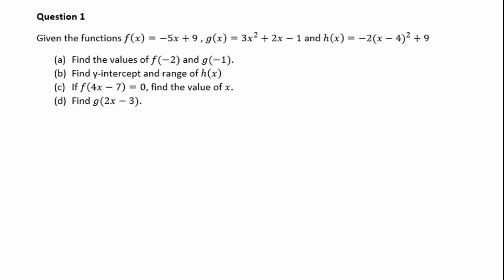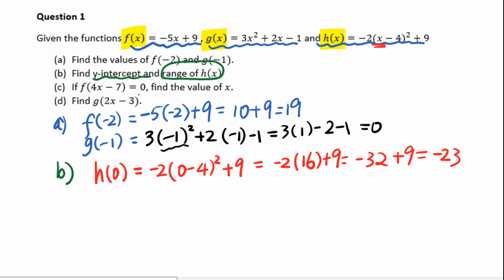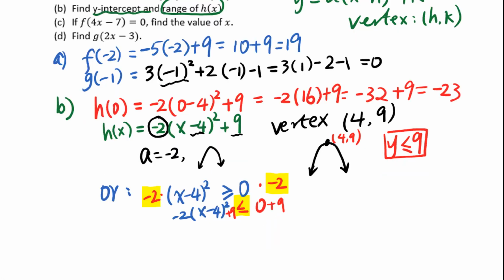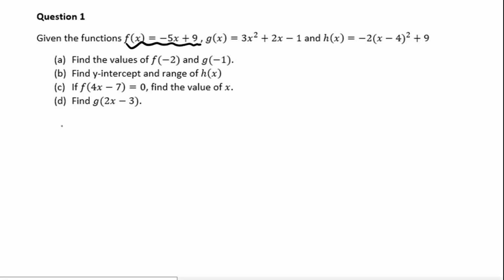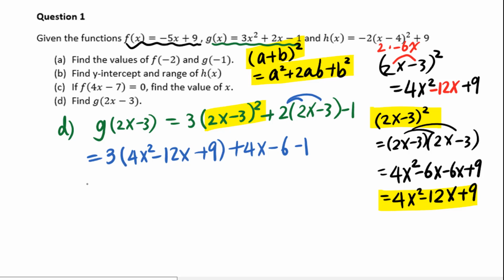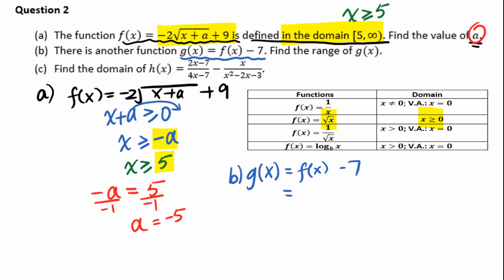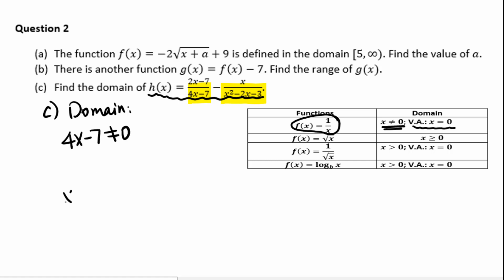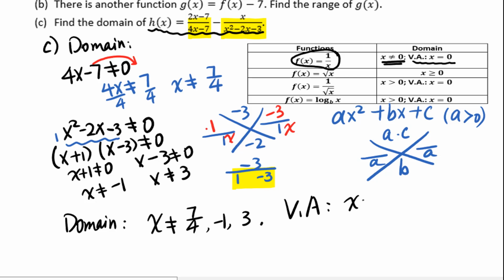Topic 2 Review for Concept of Function